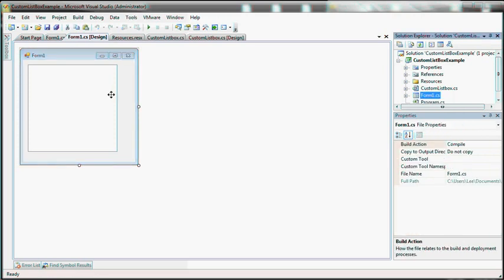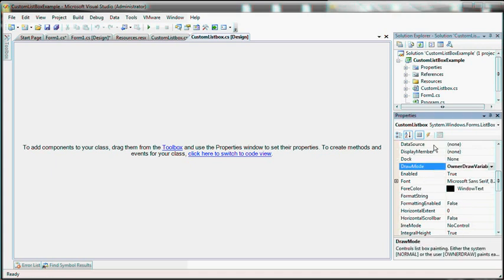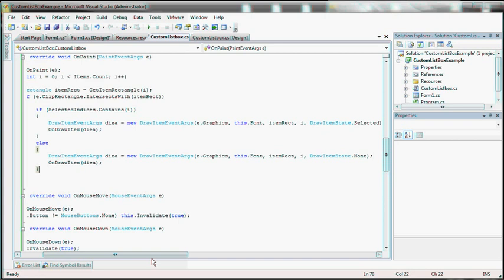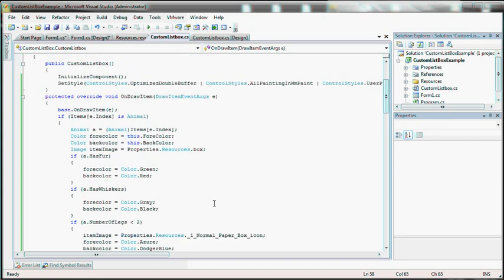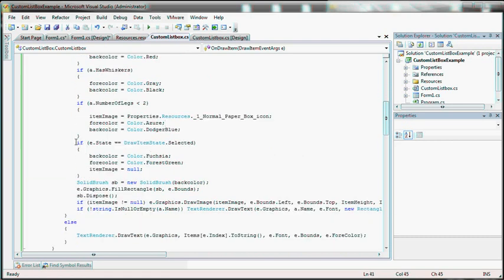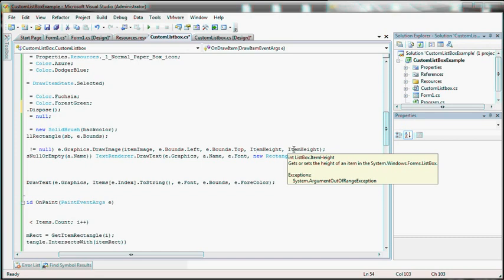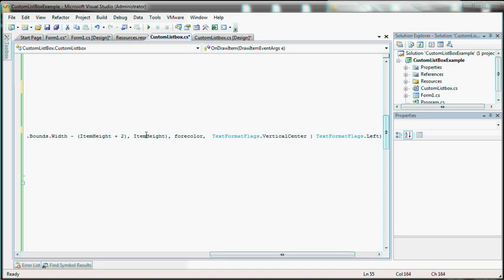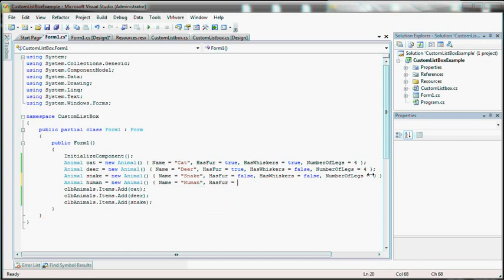C# Custom Listbox Example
This is a walk through showing how to override the default functionality of a Windows Forms Listbox.